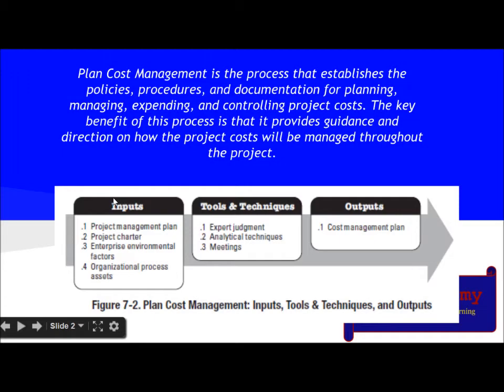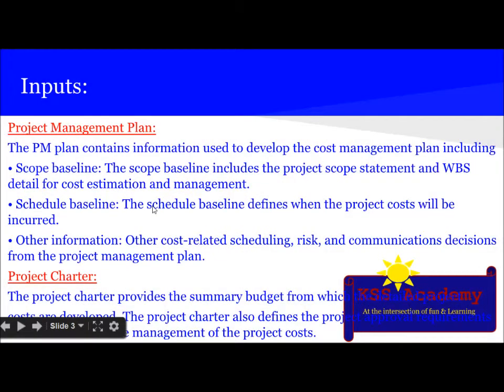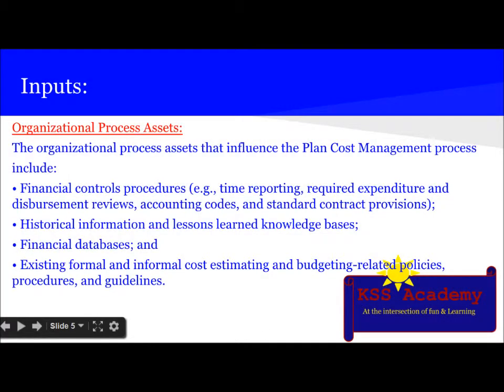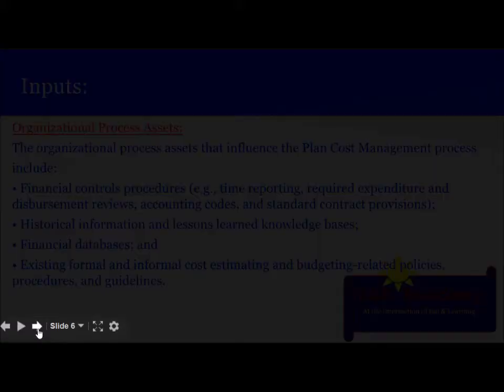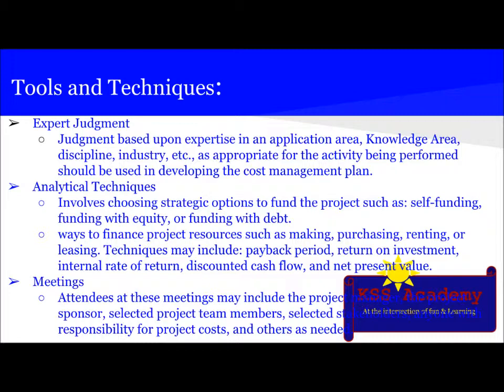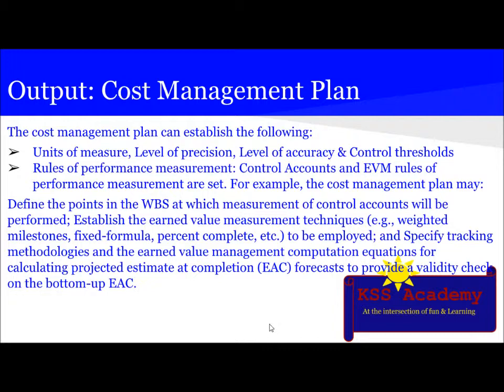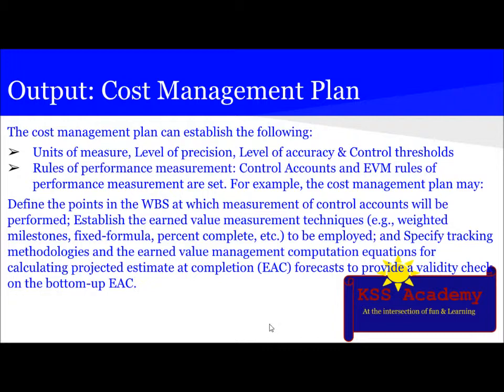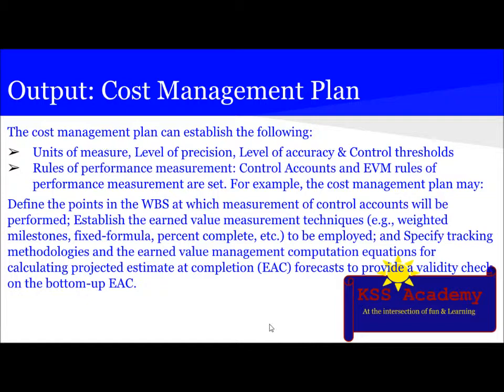PMP® Exam Prep Online, PMP Tutorial 28 | Planning Process Group | Plan Cost Management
Plan Cost Management is the process that establishes the policies, procedures, and documentation for planning,
managing, expending, and controlling project costs. The key benefit of this process is that it provides guidance and
direction on how the project costs will be managed throughout the project.